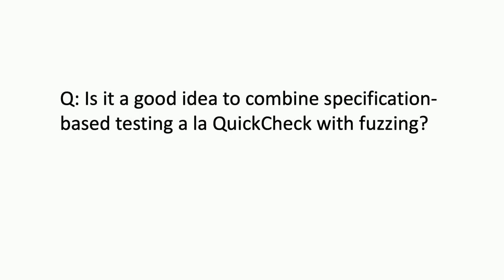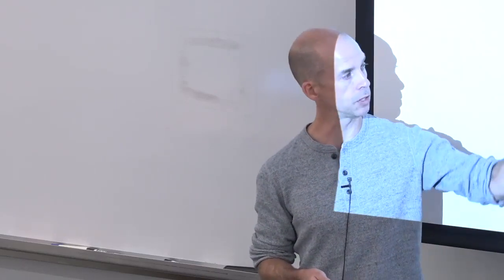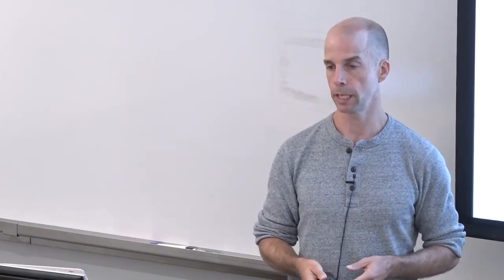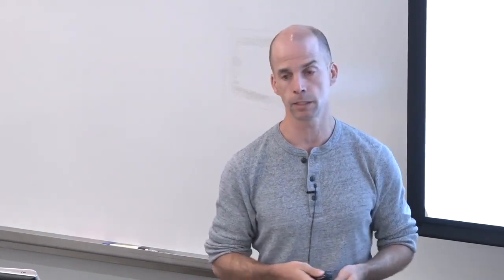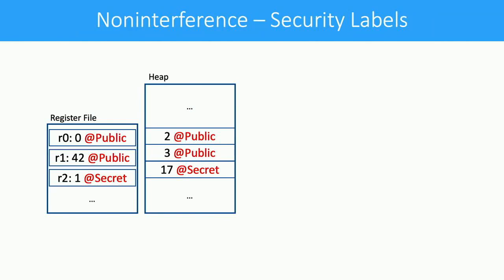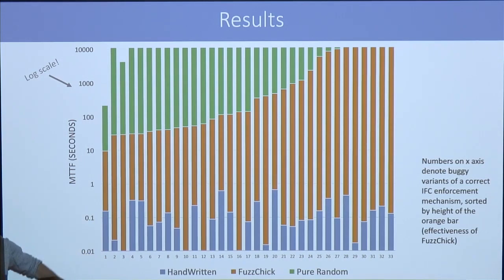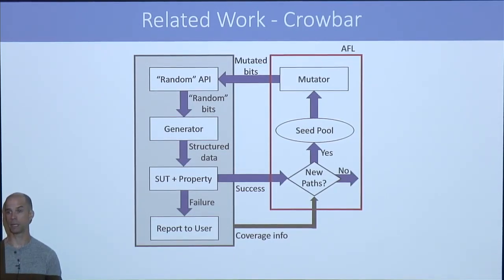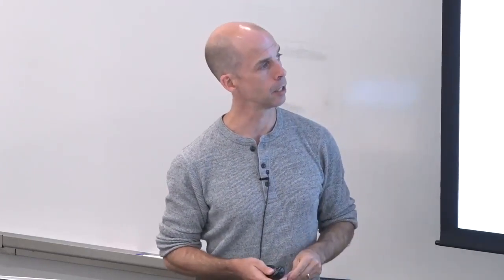Coverage Guided, Property Based Testing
Property-based random testing, exemplified by frameworks such as Haskell's QuickCheck, works by testing an executable predicate (a property) on a stream of randomly generated inputs. Property testing works very well in many cases, but not always. Some properties are conditioned on the input satisfying demanding semantic invariants that are not consequences of its syntactic structure-e.g., that an input list must be sorted or have no duplicates. Most randomly generated inputs fail to satisfy properties with such sparse preconditions, and so are simply discarded. As a result, much of the target system may go untested.

We address this issue with a novel technique called coverage guided, property based testing (CGPT). Our approach is inspired by the related area of coverage guided fuzzing, exemplified by tools like AFL. Rather than just generating a fresh random input at each iteration, CGPT can also produce new inputs by mutating previous ones using type-aware, generic mutation operators. The target program is instrumented to track which control flow branches are executed during a run and inputs whose runs expand control-flow coverage are retained for future mutations. This means that, when sparse conditions in the target are satisfied and new coverage is observed, the input that triggered them will be retained and used as a springboard to go further.

We have implemented CGPT as an extension to the QuickChick property testing tool for Coq programs; we call our implementation FuzzChick. We evaluate FuzzChick on two Coq developments for abstract machines that aim to enforce flavors of noninterference, which has a (very) sparse precondition. We systematically inject bugs in the machines' checking rules and use FuzzChick to look for counterexamples to the claim that they satisfy a standard noninterference property. We find that vanilla QuickChick almost always fails to find any bugs after a long period of time, as does an earlier proposal for combining property testing and fuzzing. In contrast, FuzzChick often finds them within seconds to minutes. Moreover, FuzzChick is almost fully automatic; although highly tuned, hand-written generators can find the bugs faster than FuzzChick, they require substantial amounts of insight and manual effort.

Joint work with Leonidas Lampropoulos and Benjamin Pierce.

Learn more about this talk and many others at Microsoft Research